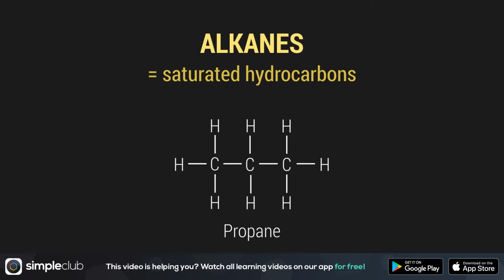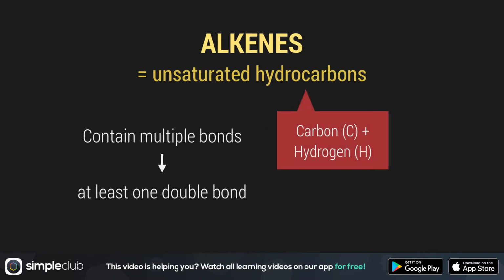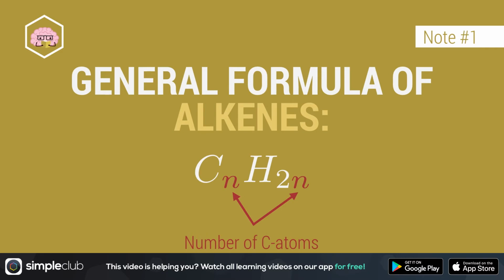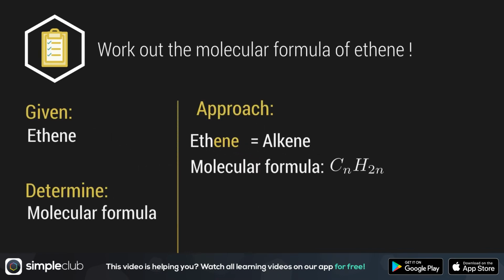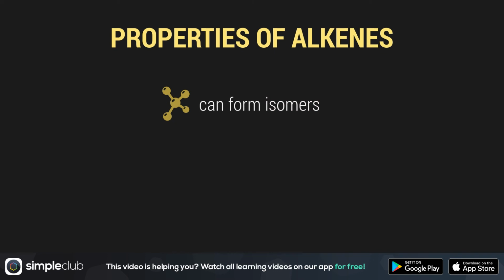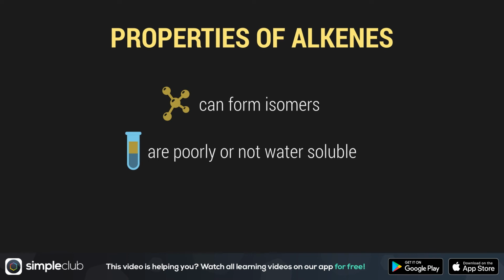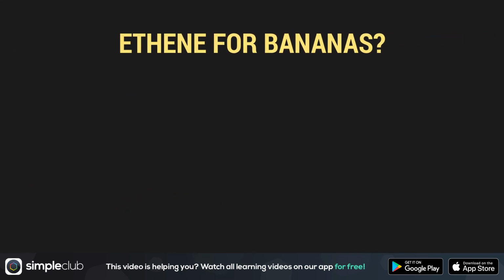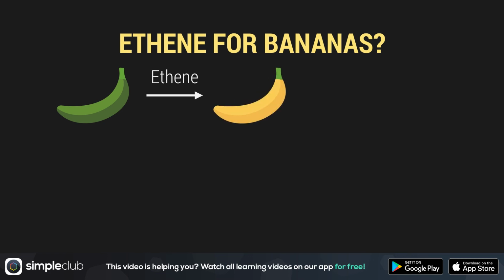Alkenes explained | Chemistry ● simpleclub US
This is a video about alkenes: unsaturated hydrocarbons We got for you the homologous series of alkenes and an example: Ethene. How to get better grades in school. The best study tips for high school and college students.

» CREDITS